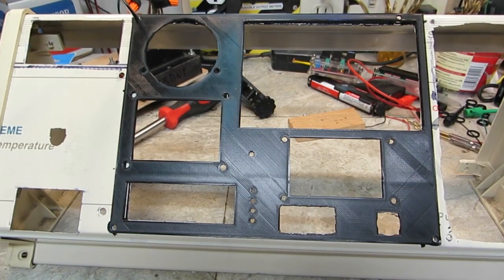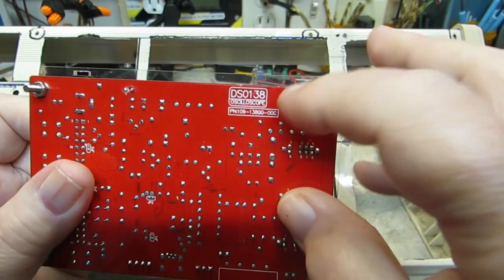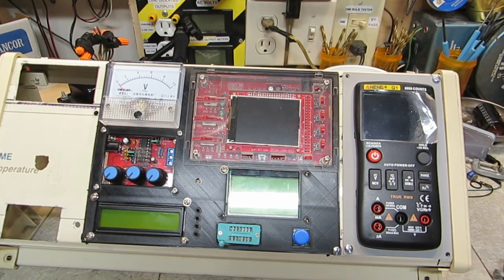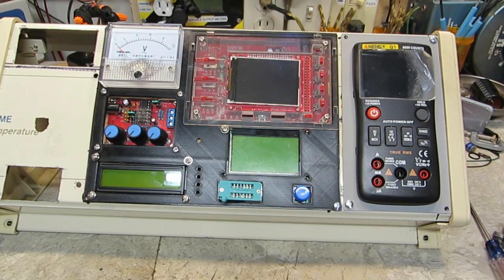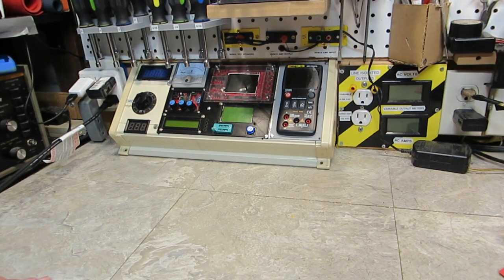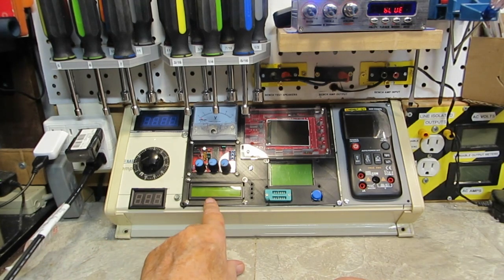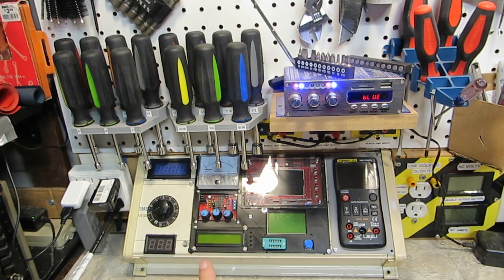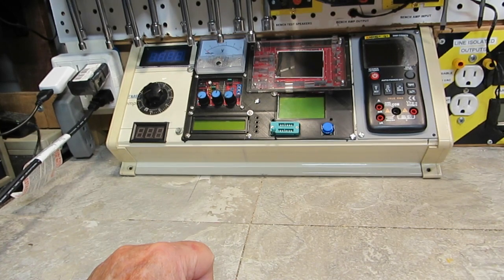DERB - Major MFP project update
I have to say, I think this turned out much better than I ever expected it would. :)